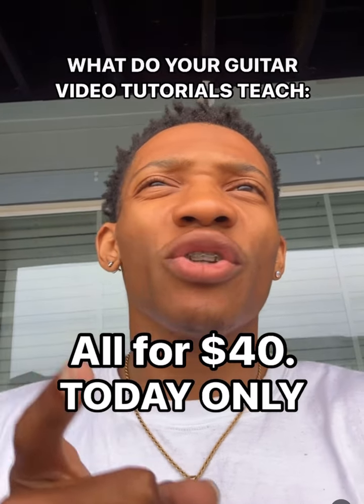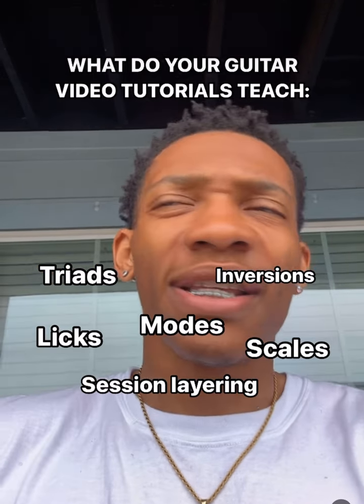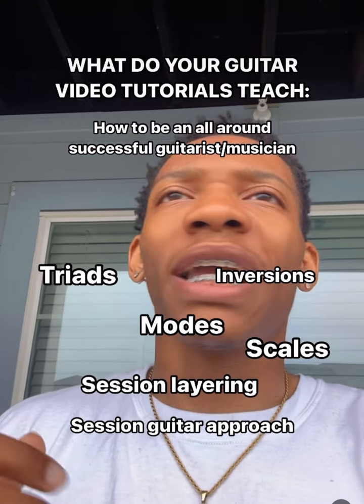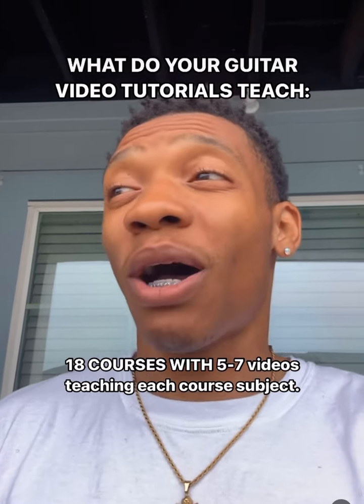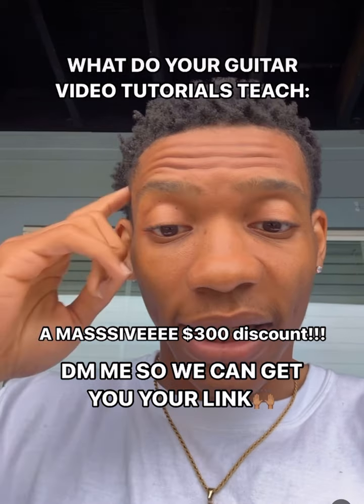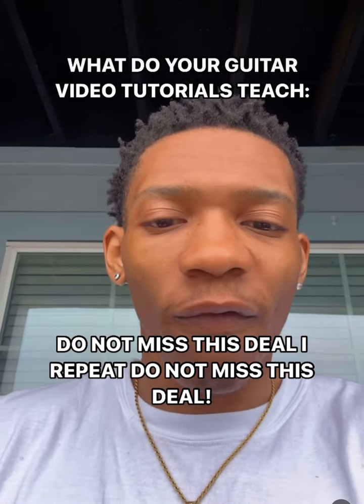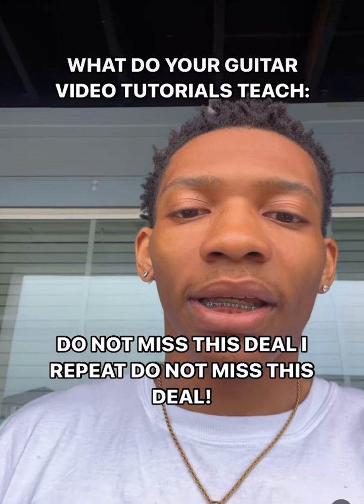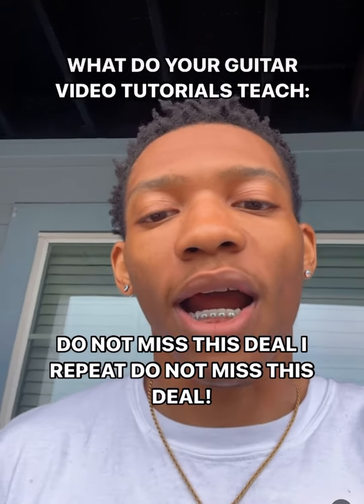Giving away my 18 course masterclass bundle for $40 only!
Click that link to grab the guitar tutorials!

Thanks!!